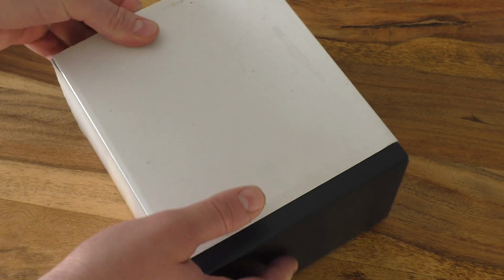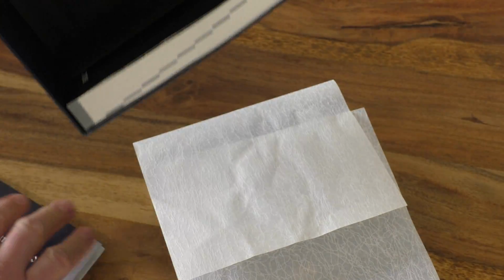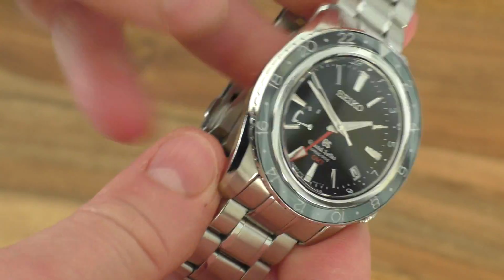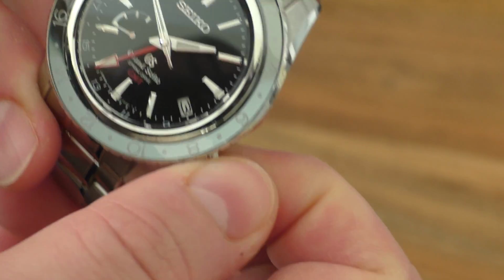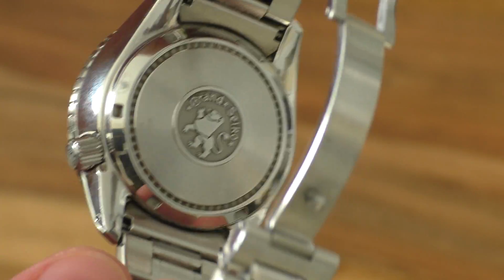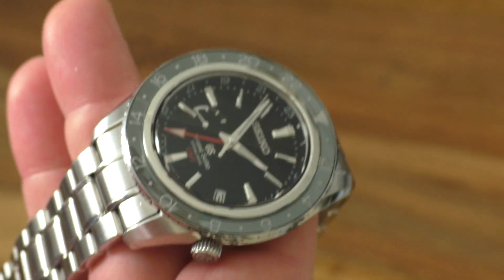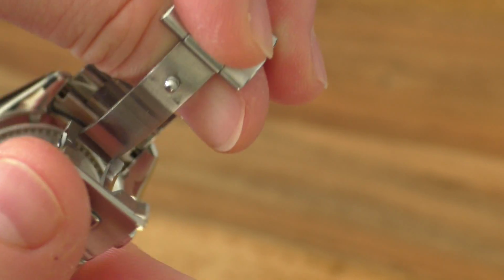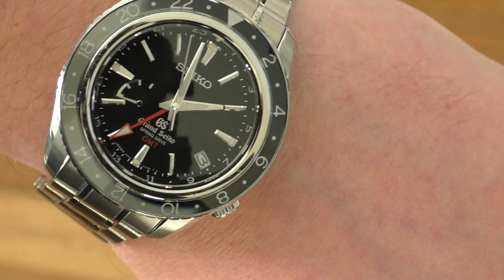Grand Seiko Spring Drive GMT SBGE001 Unboxig